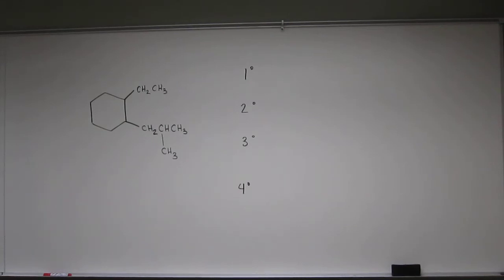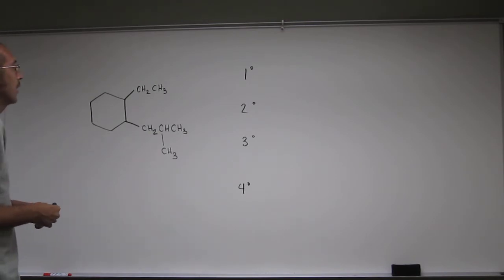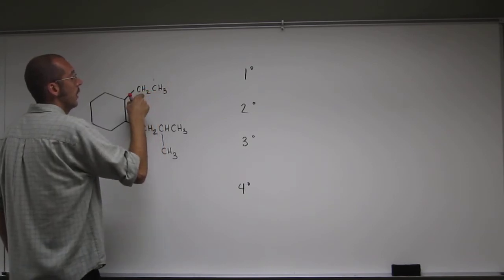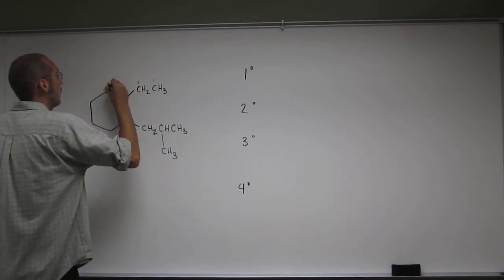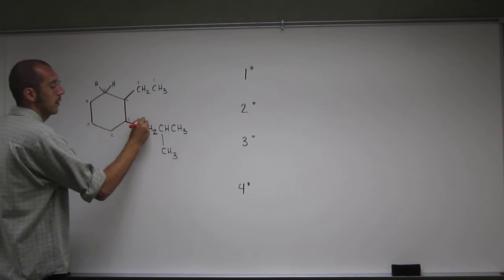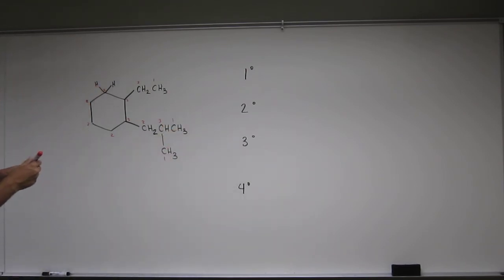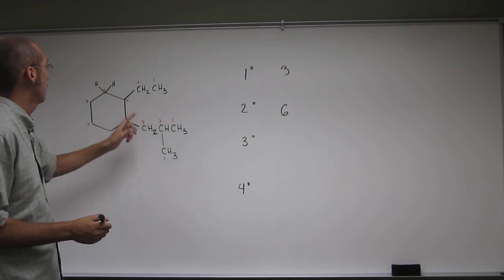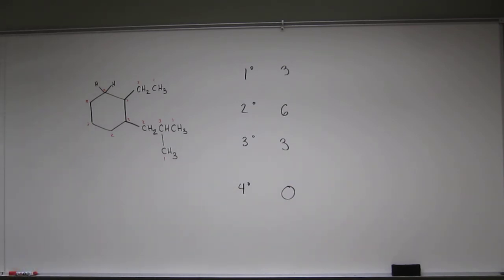Identifying Carbons 001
How many primary, secondary, tertiary, and quaternary carbons does the following compound have?